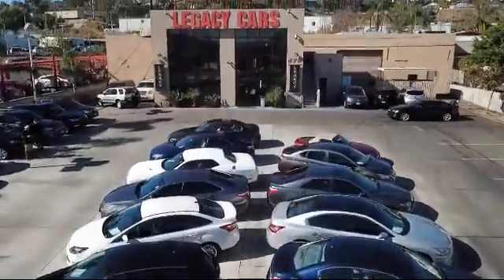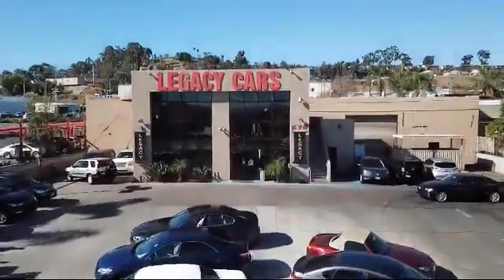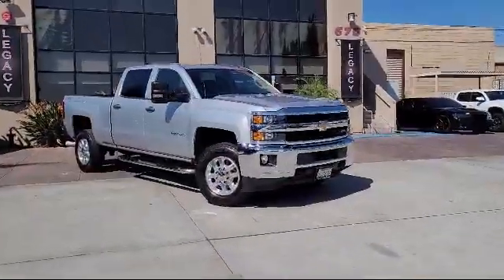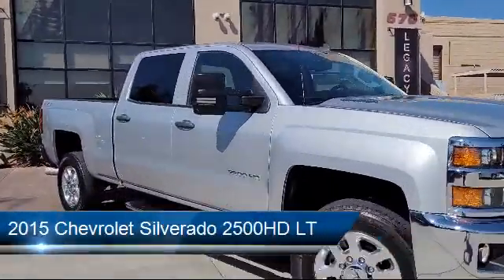2015 Chevrolet Silverado 2500HD LT San diego El cajon La mesa Escondido Ocean side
2015 Chevrolet Silverado 2500HD LT Stock Number: 17472 Vin:1GC1KVE82FF124514.

Legacy Cars
670 El Cajon Blvd.